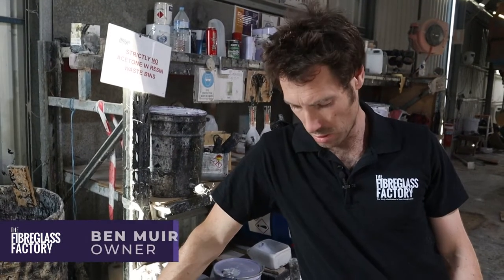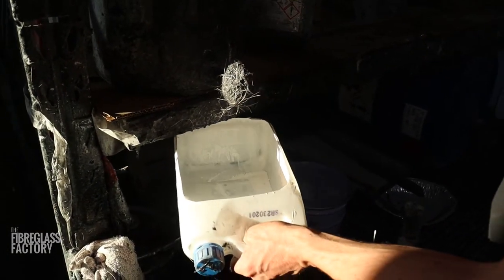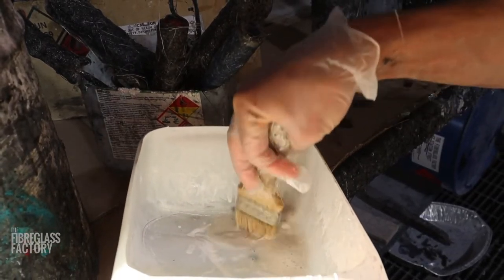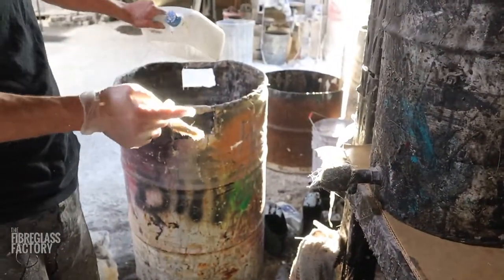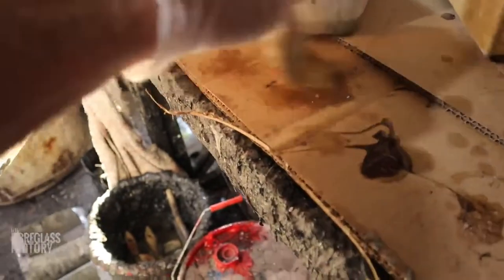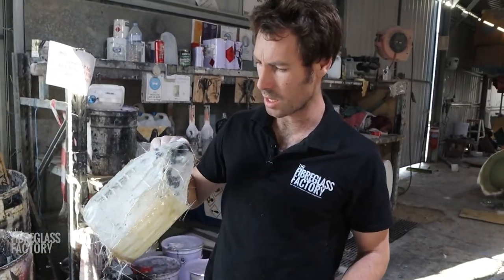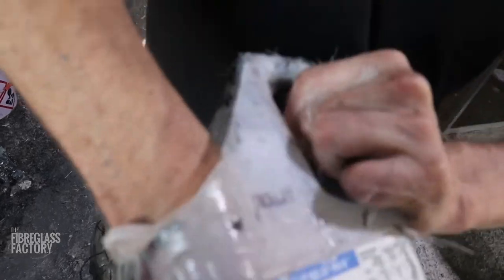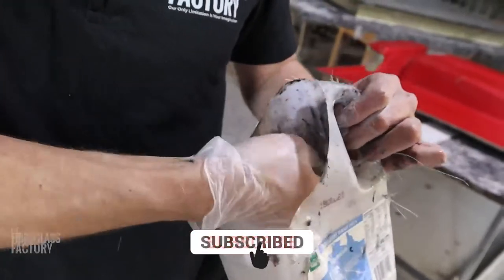How To Clean Your Fibreglass Brush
How To Clean Your Fibreglass Brush // In todays’ video Ben is going to show you how to clean your fibreglass brush. Cleaning fibreglass brushes is a good idea if you want to get multiple uses out of them.

If you want to clean fibreglass resin brushes then you’re going to need acetone to cut through the resin. Cleaning resin from brushes isn’t difficult but you want to make sure that you thoroughly clean them and then you thoroughly dry them so that they don’t interfere with your next project.

If you want to know how to clean resin off brushes then this video is for you!

If you’re looking for a custom fibreglass job, fibreglass repair or fibreglass installation, we’re your team! Give The Fibreglass Factory a call today - 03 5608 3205

GOT A CUSTOM FIBREGLASS JOB THAT NEEDS DOING?

Soundstripe Music
OORCRHZCAB2NKWLE